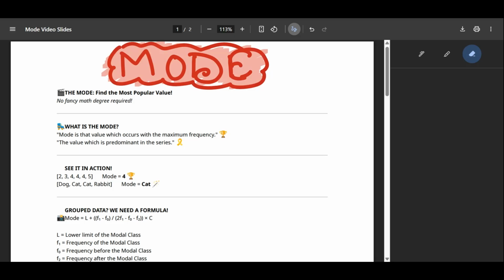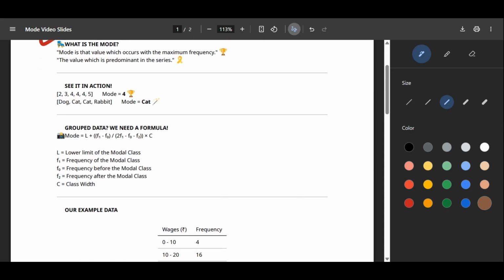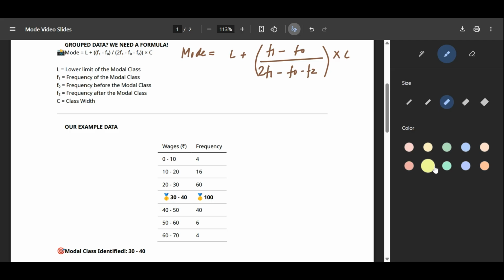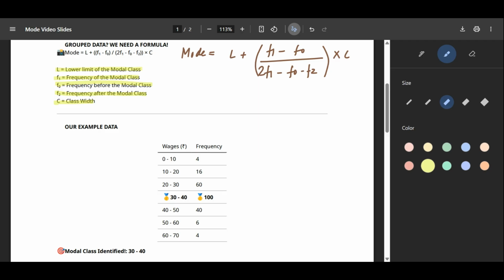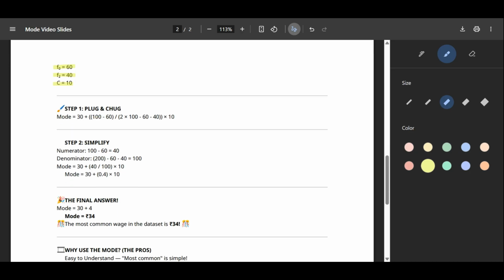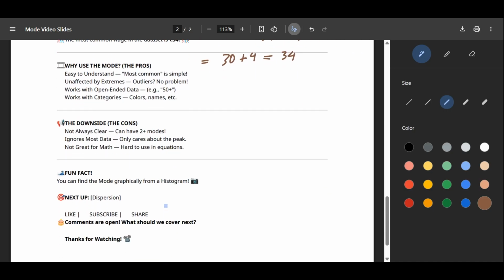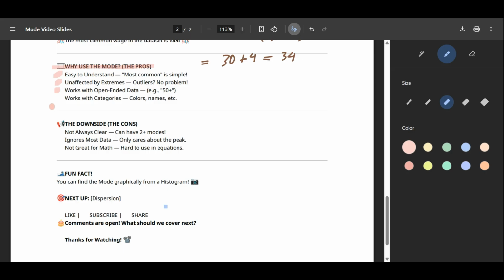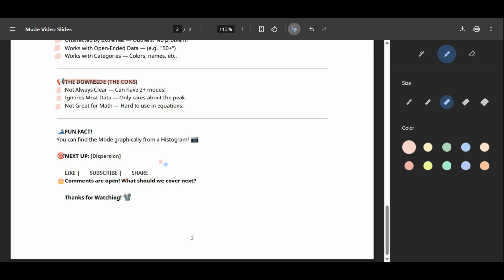Tired of Means and Medians? Let's Talk About The Mode.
Forget being average. Let's get popular! In this video, we're diving into the MODE - the superstar, the top dog, the most frequent flyer in your dataset. It’s not just another average; it’s the one that shows up to the party the most!

We'll break down this seemingly simple concept from the ground up, and I promise, it's easier than choosing what to watch on Netflix.

In this video, you’ll learn:

✅ The Simple Definition: What the mode actually is (in plain English!).
✅ The Not-So-Scary Formula: How to find the mode for grouped data without breaking a sweat. We'll decode: Mode = L + [ (f₁ - f₀) / (2f₁ - f₀ - f₂) ] × C
✅ A Full Walkthrough: We'll solve a real problem together using a wages data table.
✅ The Pros & Cons: Why the mode is a rockstar in some situations and a total diva in others.

Got questions? Drop them in the comments below! I read every single one.

If this video made stats click for you, do the coolest thing you can do on YouTube:

SHARE it with a friend who needs a stats boost!